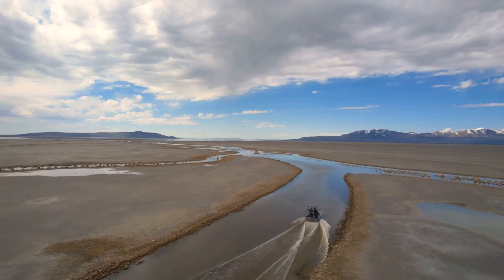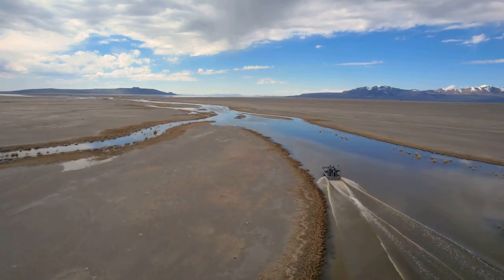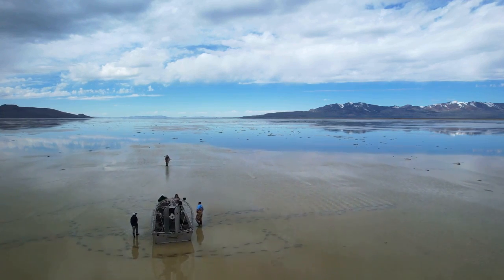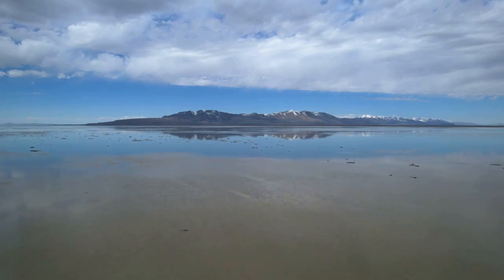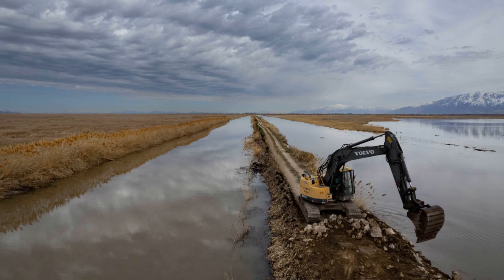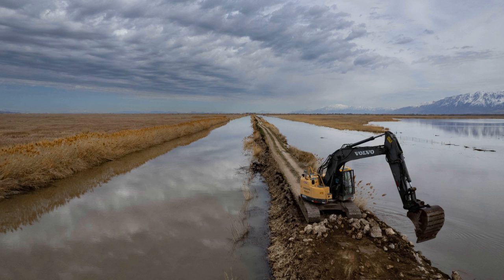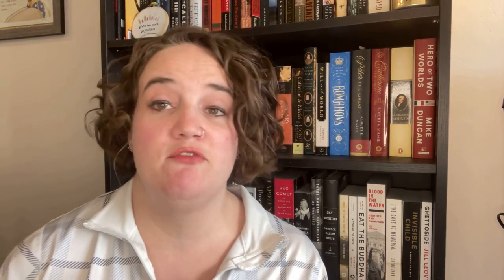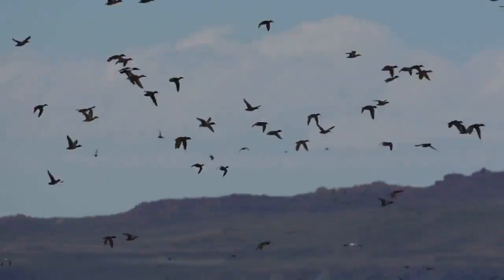The wet spring is helping the Great Salt Lake wetlands - maybe too much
The Great Salt Lake is currently getting about four times as much water as it was this time last year. To get to the lake, it has to pass through the wetlands - which is on the brink of not being able to handle the high levels of water.